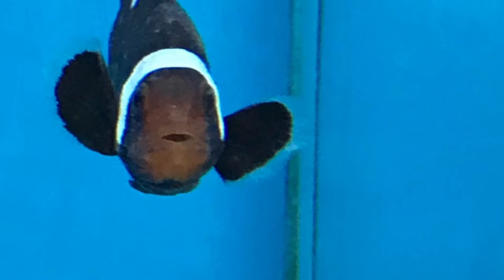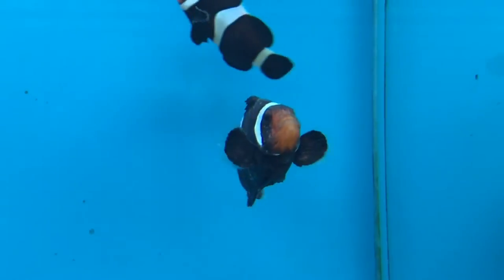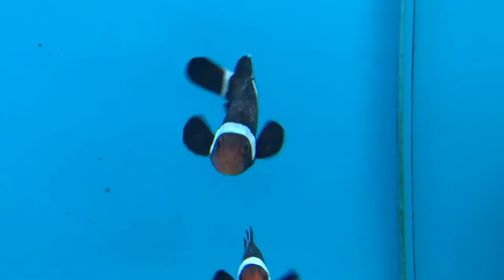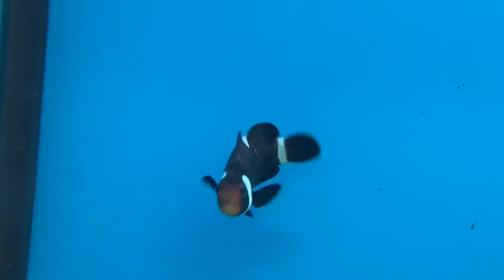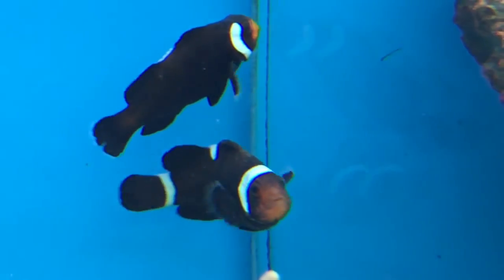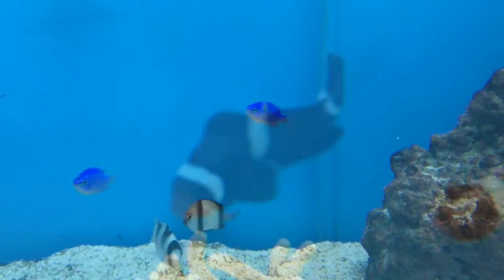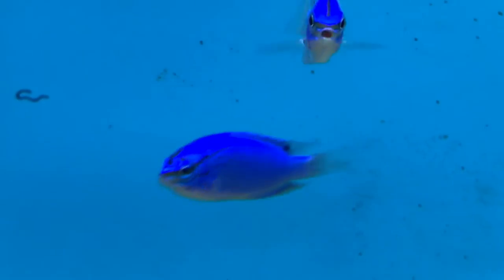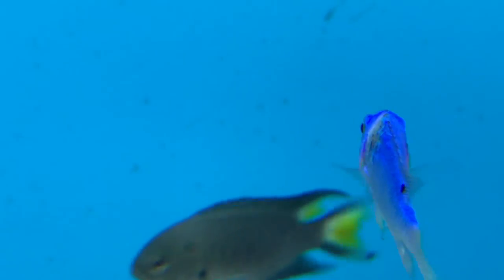Brooklynella, Uronema, & Marine Velvet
Marine Parasites, Brooklynella, Uronema, and Velvet all in the same tank. 02/04/17